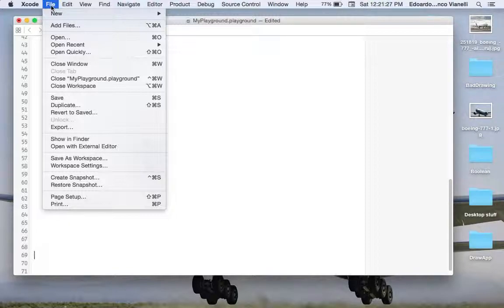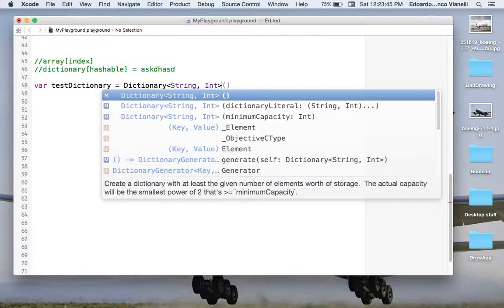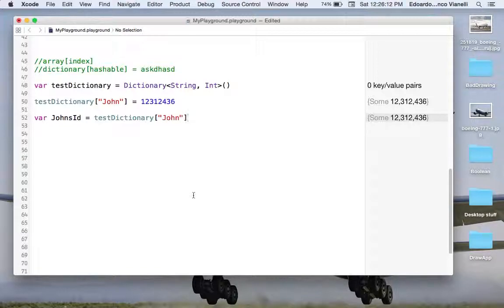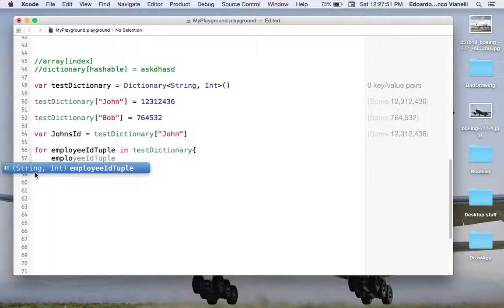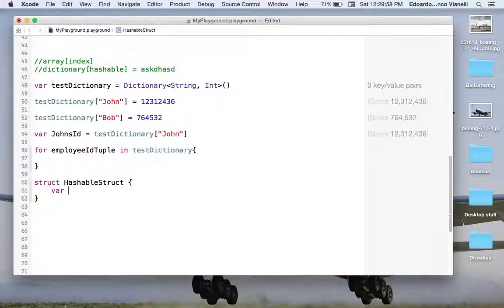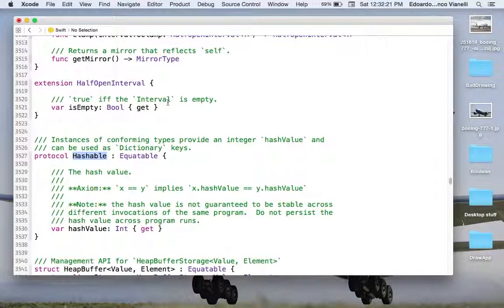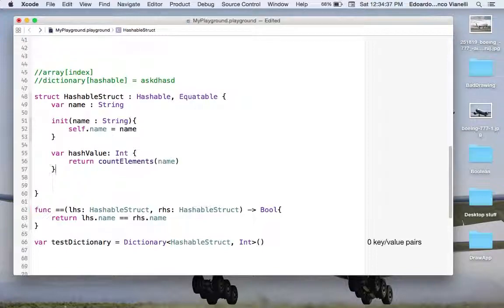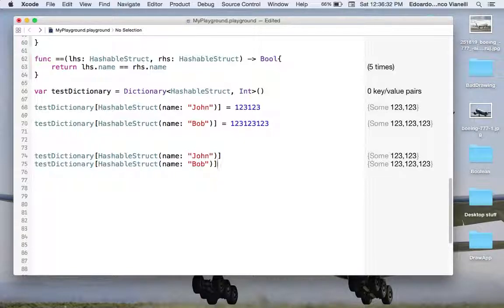Swift Tutorial 6 Dictionaries in swift